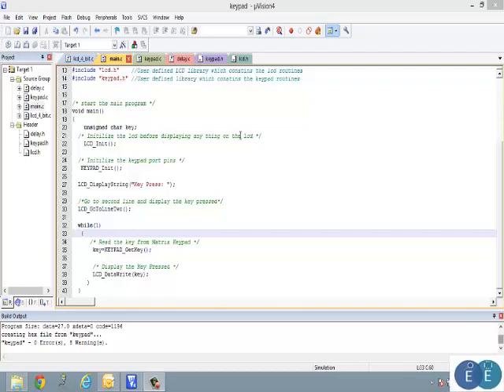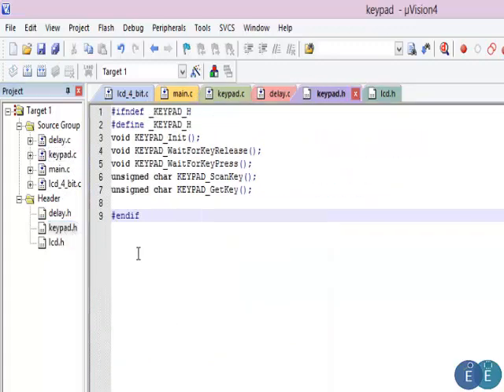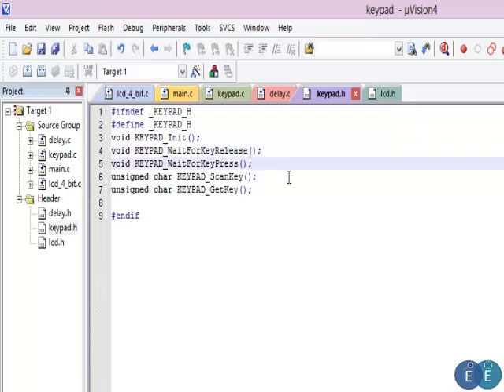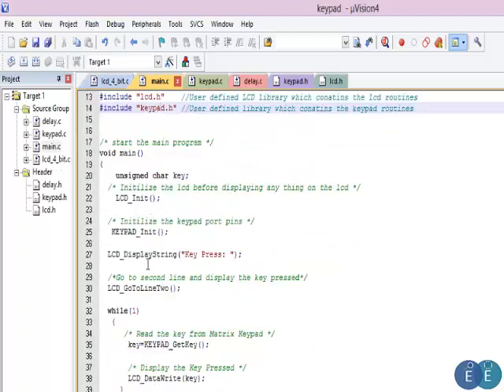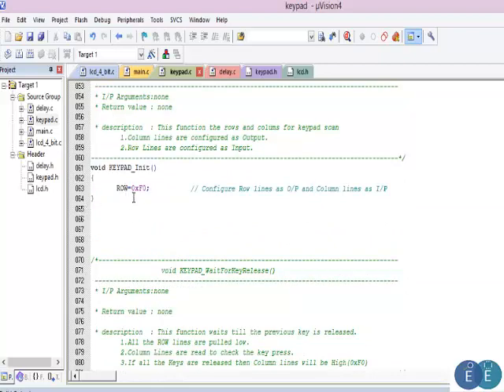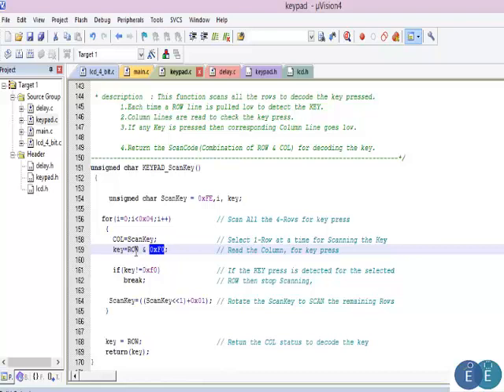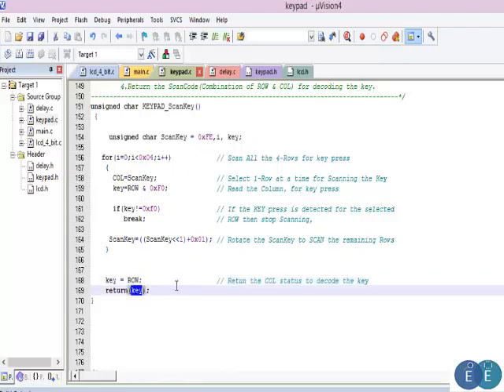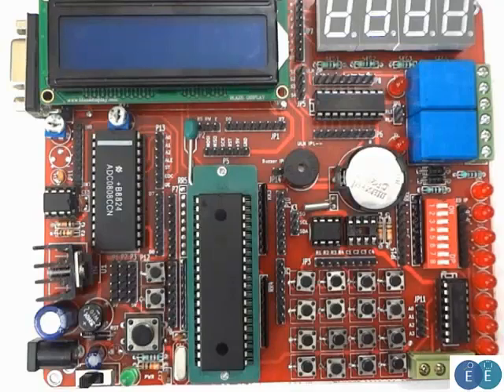Hex Keypad Part 2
In this tutorial we look at the actual code and show a demo. We read keys and display them on the LCD